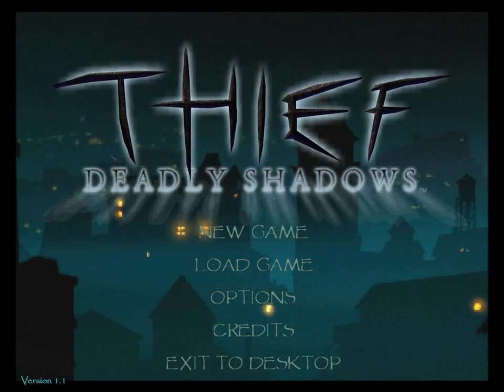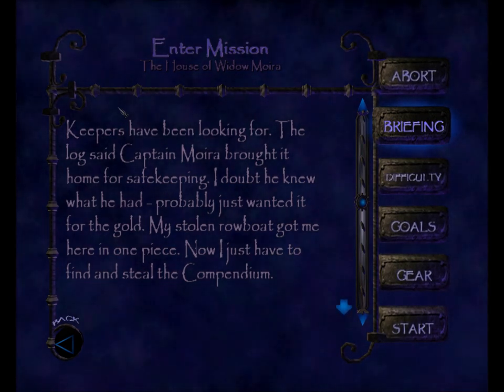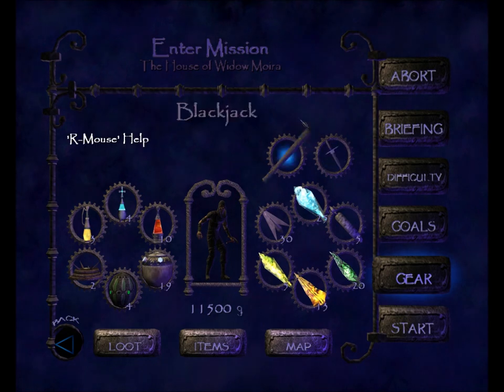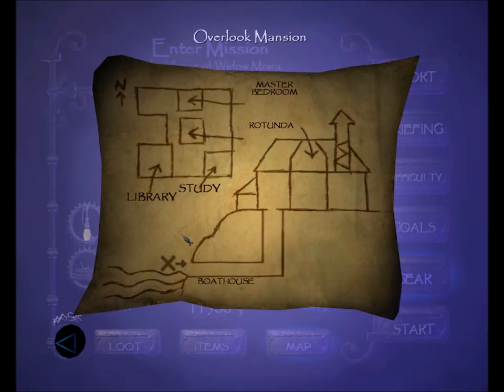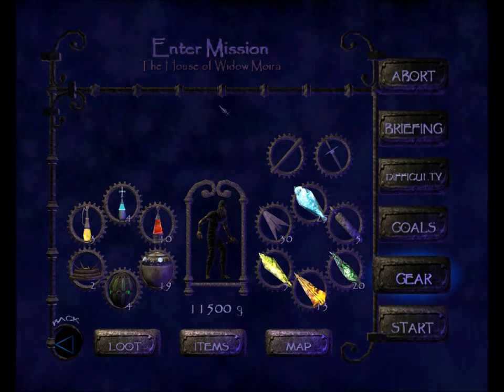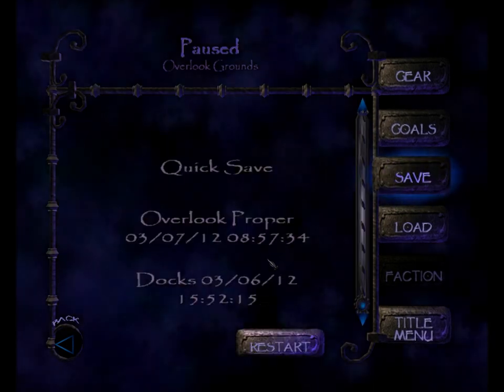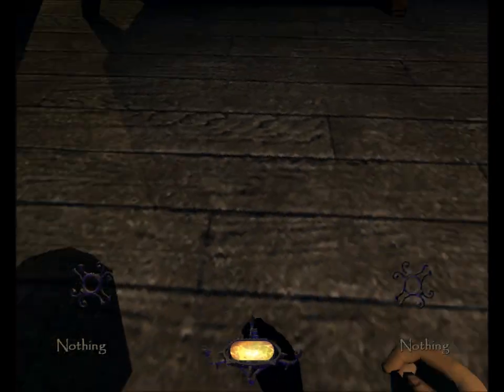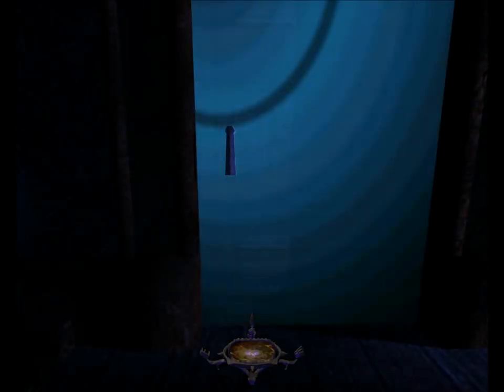Let's Ghost Thief: Deadly Shadows 13: The House of Widow Moira 1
Perfect Thief in The House of Widow Moira.

1. Alerts related to missing loot or picked pockets will NOT be treated as busts of any mode.
2. Yellow alerts related to being seen or heard WILL bust a Ghost. Green alerts related to being seen or heard WILL bust a Supreme Ghost.
3. Since equipment carries over and is capped, it WILL be picked up and this will NOT bust Supreme Ghost.
4. Faction favors and other side missions will NOT qualify as objectives for the purpose of excusing rules violations.